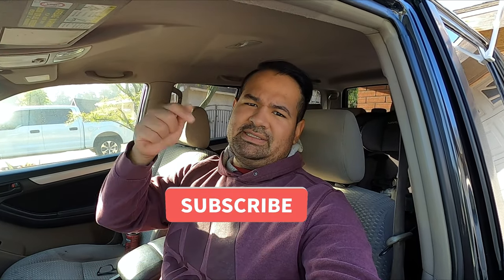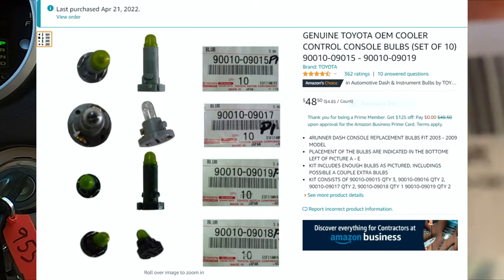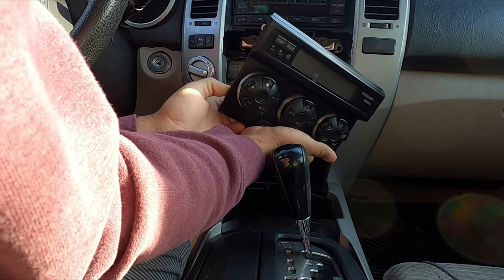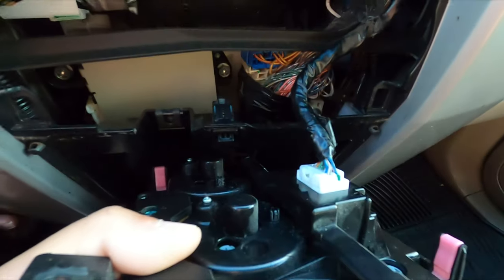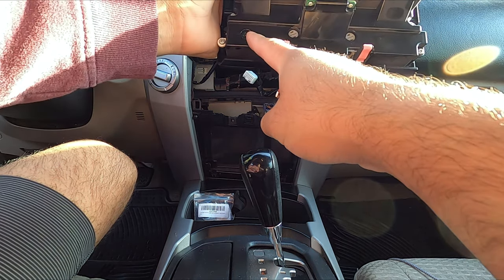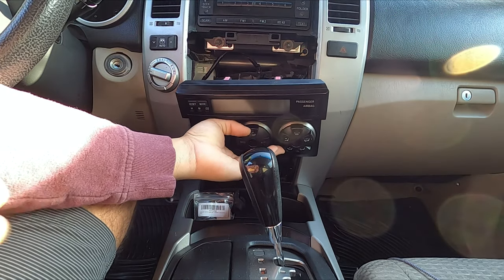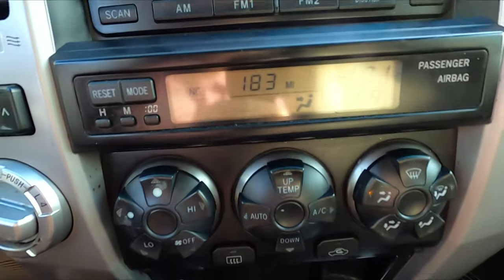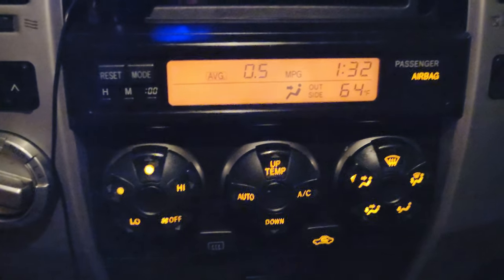Replacing The HVAC Bulbs On A 4th Gen 4Runner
GENUINE TOYOTA OEM COOLER CONTROL CONSOLE BULBS (SET OF 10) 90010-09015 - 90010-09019

Tuff Country Upper Control Arms

Tri-Color Grille Insert Trims

2pcs Cup Holder Insert Coaster

SR5 Off Road License Plate Holder Frame

AUTOONE H11 LED Headlight Bulbs

AUTOONE 9005 LED Headlight Bulb